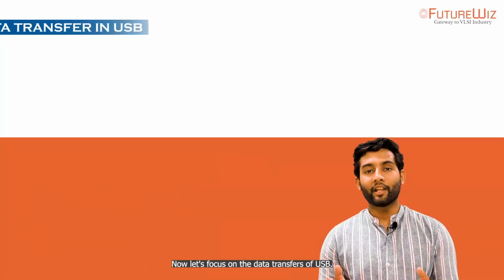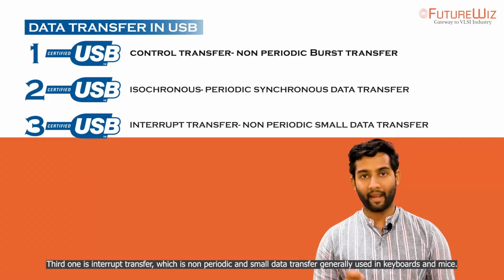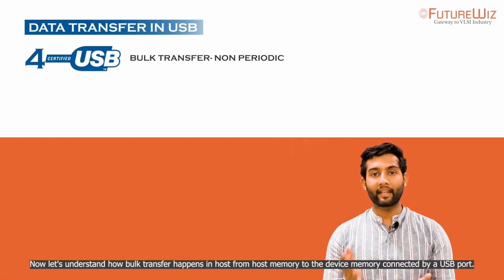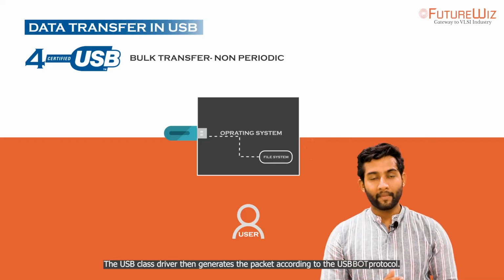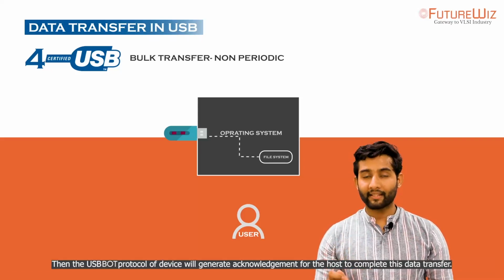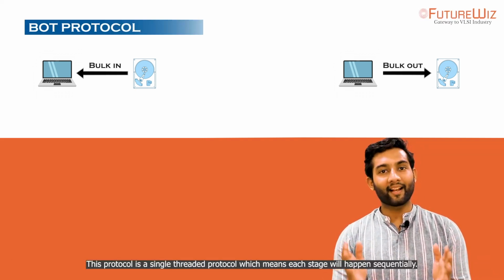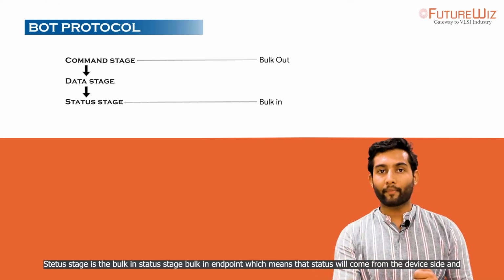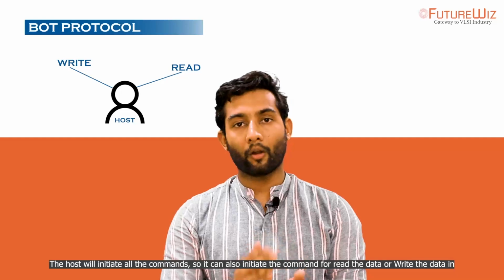USB Basics & Bulk-Only Transfer (BOT) Explained | VLSI design Fundamentals for Beginners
Explore the most important concepts of VLSI (Very Large Scale Integration) and uncover the detailed concepts of USB Protocols and Bulk-Only Transfer (BOT) in this comprehensive video. Designed for aspiring VLSI engineers and VLSI professionals, this session simplifies complex topics, ensuring you gain in-depth technical understanding.
If you're passionate about the VLSI design flow and dream of a career in the semiconductor industry, our Super 50 Program is here to make that dream a reality!

What Can You Learn in the Advanced VLSI Training Program?
● VLSI Design Fundamentals: Master the entire VLSI design flow, from specification to fabrication.
● ASIC and FPGA Design: Learn to implement advanced RTL design, verification, and synthesis techniques.
● Backend Design: Gain expertise in physical design, DFT (Design for Testability), STA (Static Timing Analysis), and more.
● Semiconductor Basics: Understand the core of electronics and semiconductor devices to build a strong technical foundation.
● Real-World Projects: Work on industry-grade projects in logic design, chip design, and low-power design.
● Interview Prep: Comprehensive preparation for VLSI interview questions with mock interviews and expert mentoring.
How Can You Secure a Sure Career in VLSI?
Industry-Aligned Curriculum: Our program bridges the gap between academia and the ever-evolving semiconductor industry.
Hands-On Training: Gain practical exposure with 6 months of live project work and internships with leading VLSI companies.
Job Readiness: Develop job-specific skills in RTL coding, verification, and physical implementation to stand out as a skilled candidate. Assured Placement Opportunities: We connect you with top companies in the semiconductor industry, ensuring a smooth transition into your dream role.
Our program is tailored for anyone aspiring to become a VLSI engineer, build expertise in the VLSI design process, and secure a future-proof career in the dynamic world of electronics and semiconductors.

 Enroll in the Super 50 Advanced VLSI Training Program today and become part of the next wave of VLSI professionals.